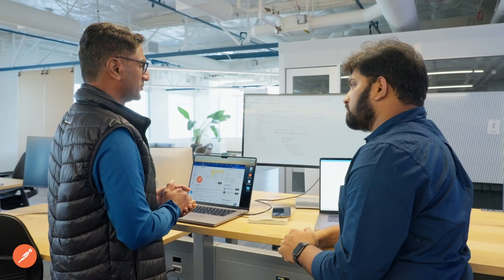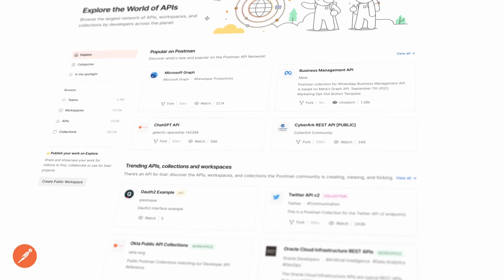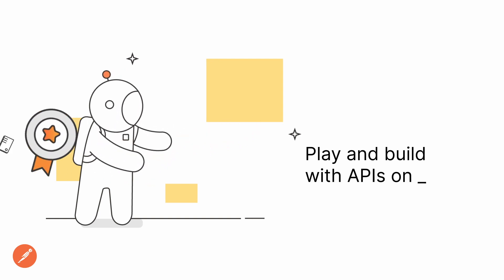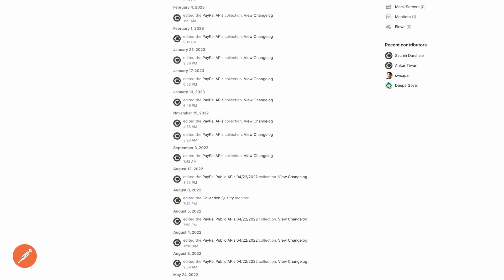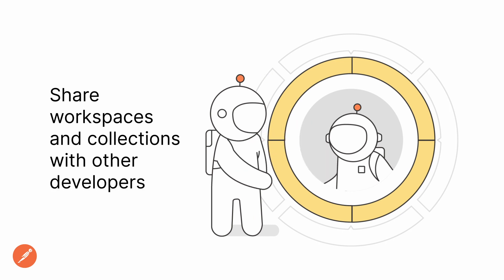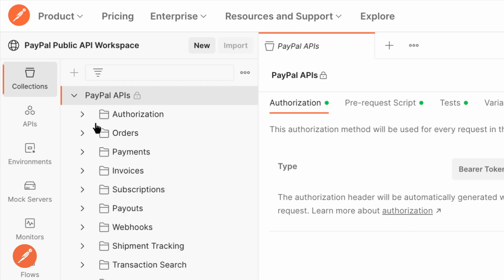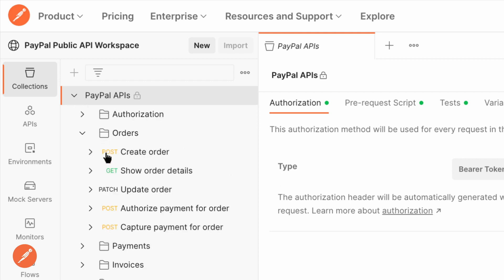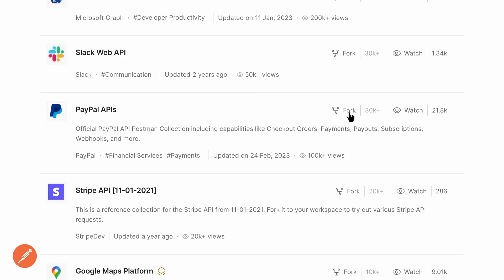Postman Reduces TTFC to 1 Minute for PayPal - Case Study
Watch how Postman has reduced the time to first Call (TTFC) to one minute for PayPal.